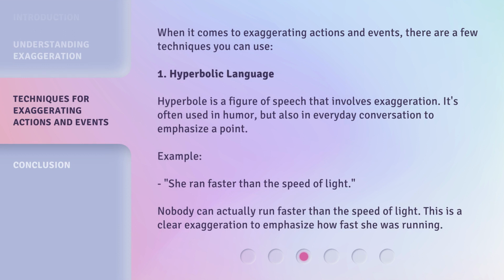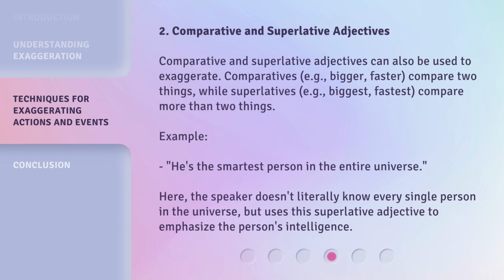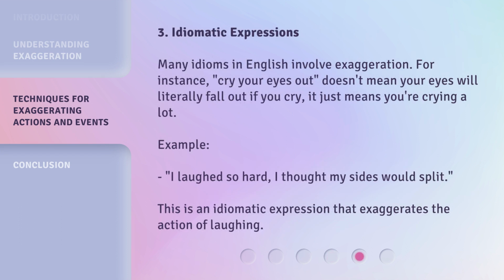Unleashing Humor: Exaggerating Actions and Events in English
Unleashing Humor: Exaggerating Actions and Events in English • Master the art of exaggeration in English to take your communication skills to the next level! Learn how to use exaggeration to add humor and emphasis to your storytelling and conversations. Discover techniques such as hyperbolic language and comparative adjectives to make your actions and events larger than life. Join us in this fun and informative English language learning video!

00:00 • Introduction - Unleashing Humor: Exaggerating Actions and Events in English
00:45 • Understanding Exaggeration
01:24 • Techniques for Exaggerating Actions and Events